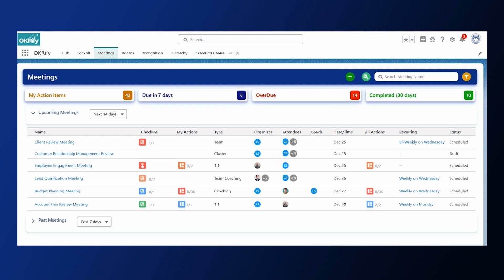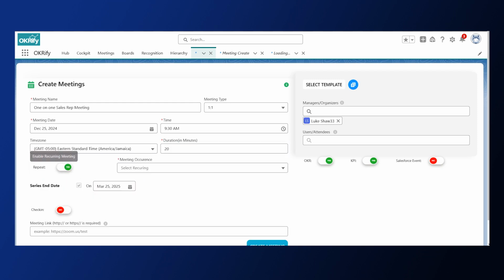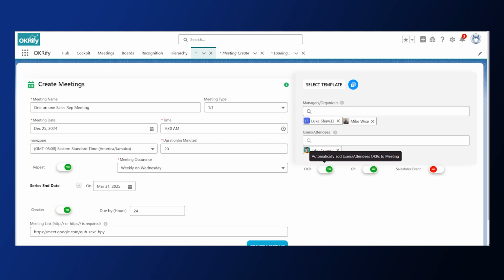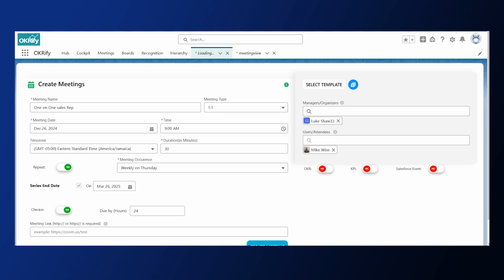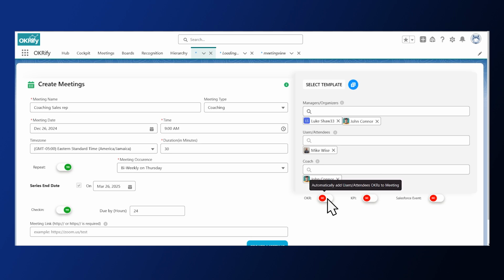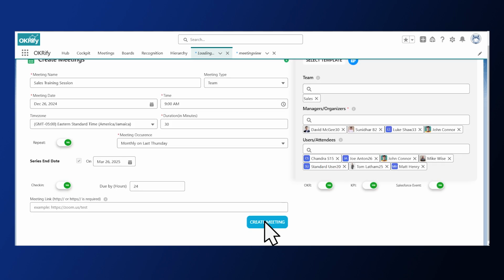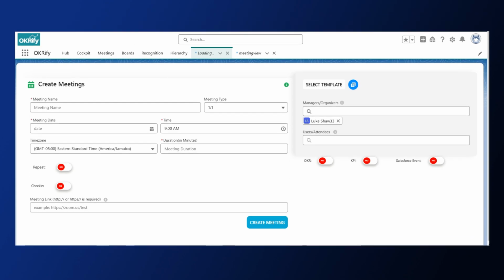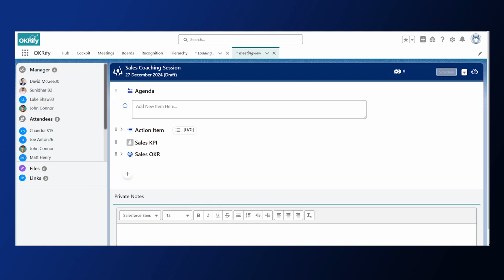Create Meeting Page Details & Meeting Types